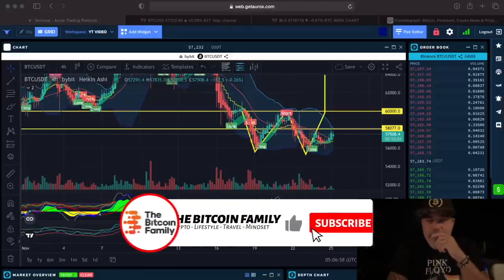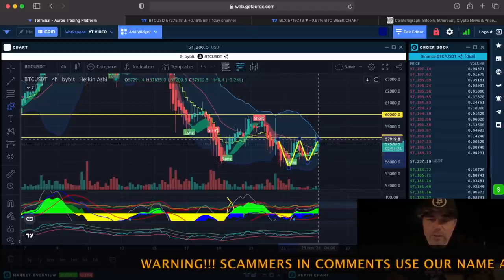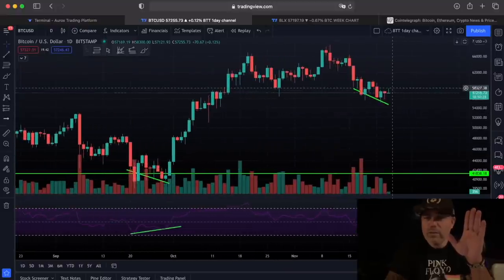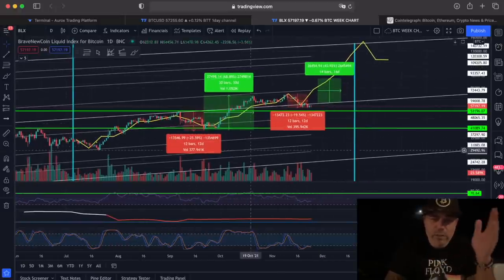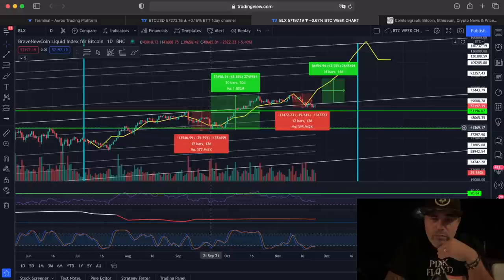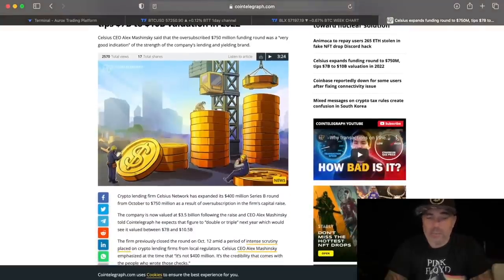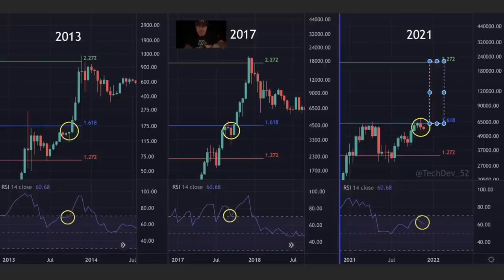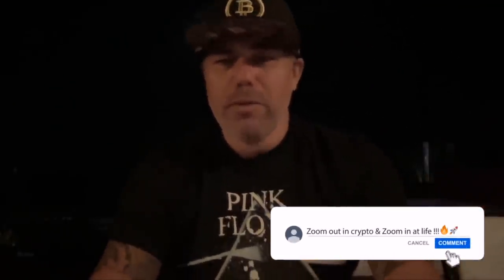EXCITING!!! A BULLISH BITCOIN SIGNAL ON THE DARK SIDE OF THE MOON!!